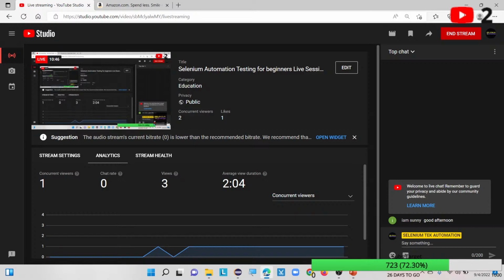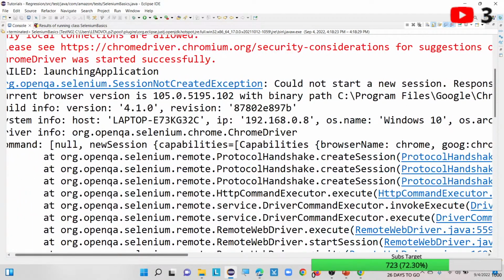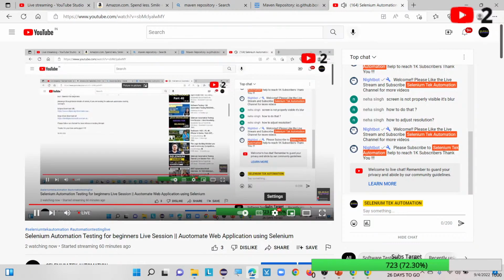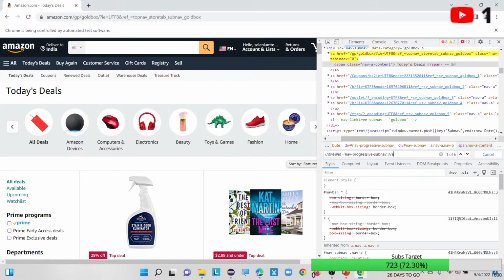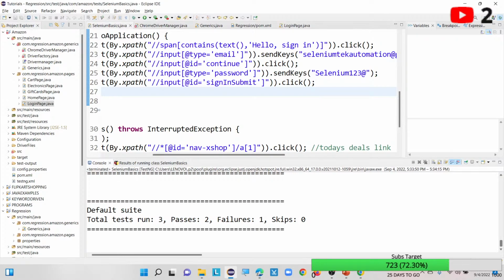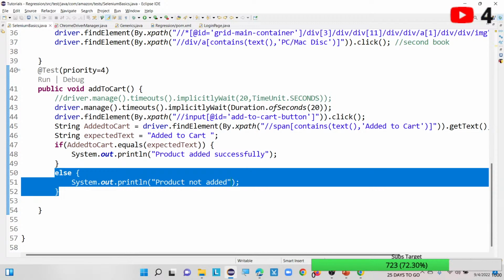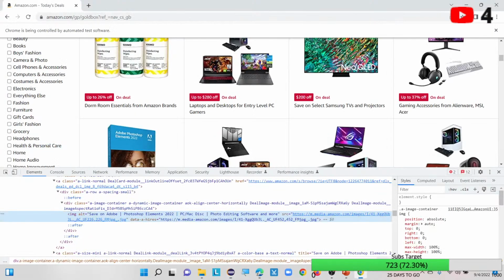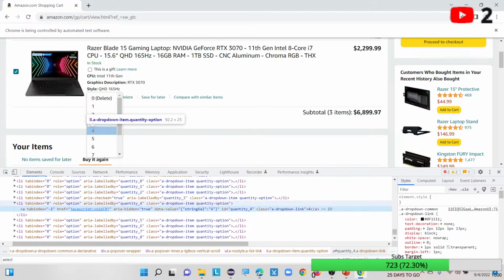Selenium Automation Testing for beginners Live Session || Auotomate Web Application using Selenium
In this Video I'm going to discuss about How to automate Web Application using test automation tool - Selenium for beginners